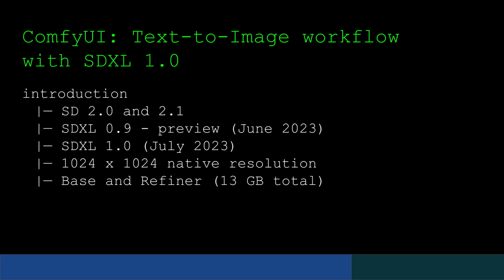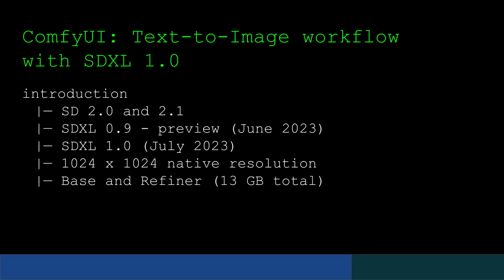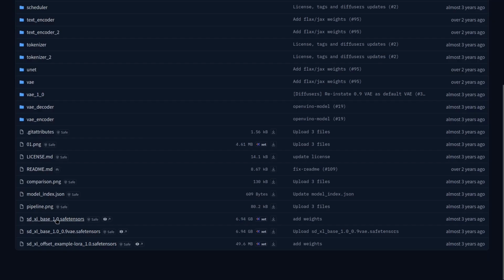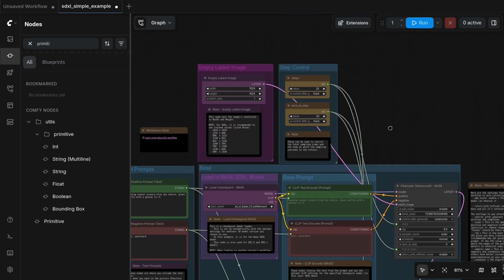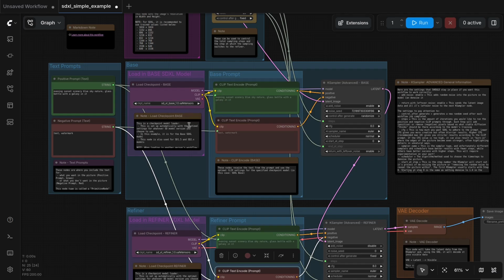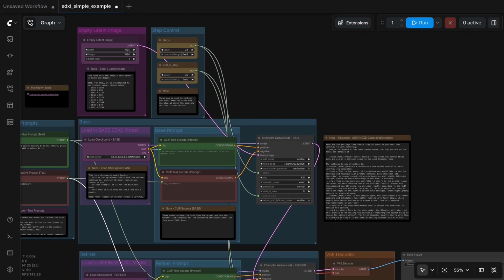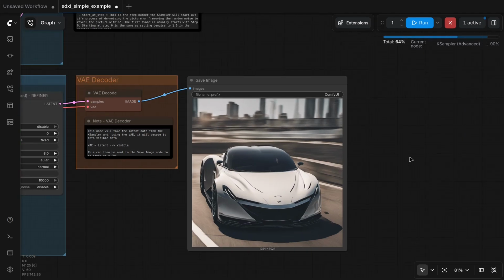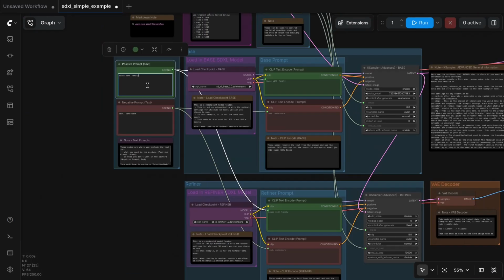ComfyUI: Text-to-Image Workflow with SDXL 1.0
This tutorial covers Stable Diffusion XL (SDXL) 1.0 in ComfyUI, including setup, the dual-model architecture, workflow explanation, and image generation examples.

Video Chapters:
00:00 Introduction
01:22 Download from Huggingface
02:08 SDXL Simple Template
05:28 Generating images